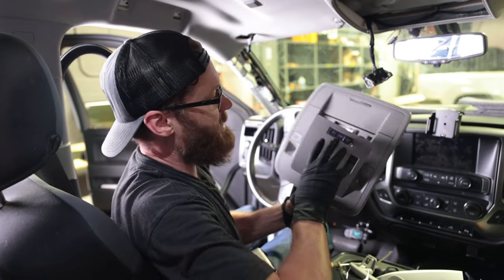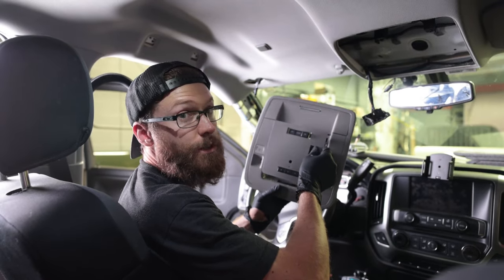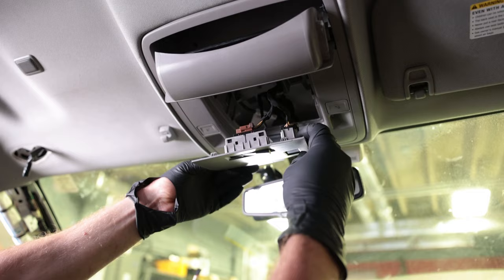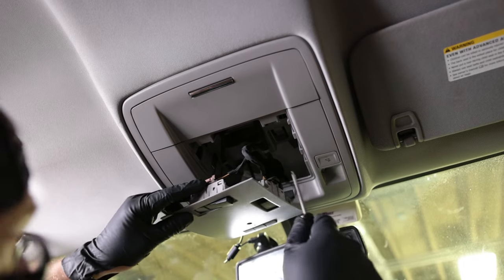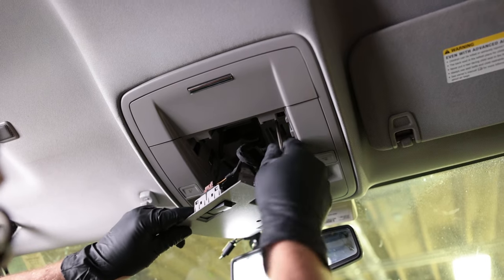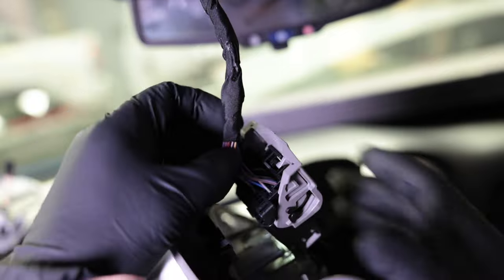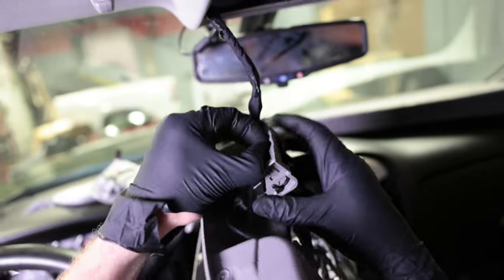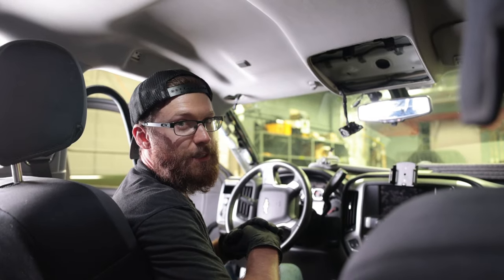2014-2019 Silverado Overhead Console Removal - Overhead Storage Rattle Fix - Sierra Tahoe Suburban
Welcome back to the channel! In this video we are showing how to remove the overhead storage compartment on my 2014 Silverado in preparation for removing the GPS antenna on the truck. This process should be very similar on the 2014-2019 Silverado and Sierra models as well as the Tahoe, Suburban, and Yukon.

Pry Tools/Trim Removal Tools

Pick Tools

Torx Driver Set